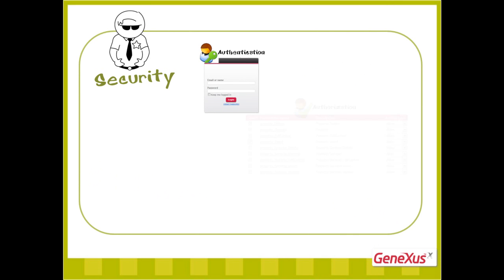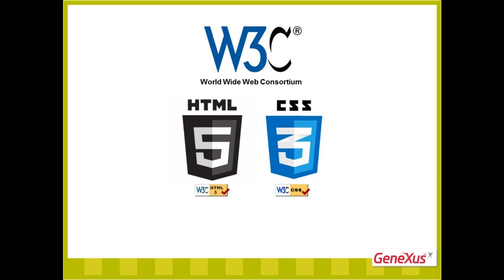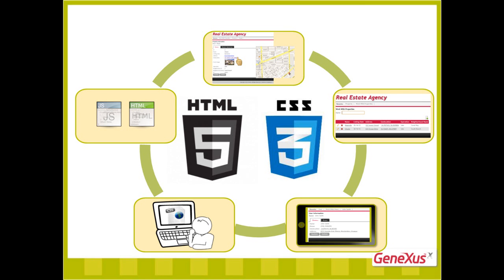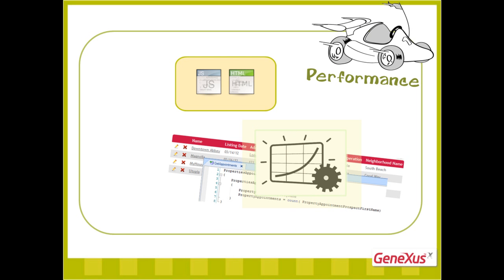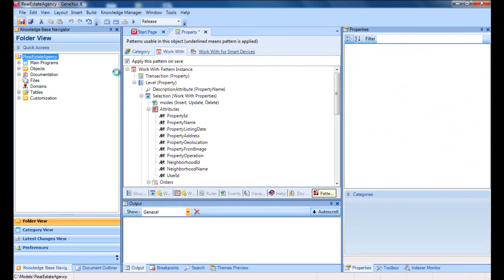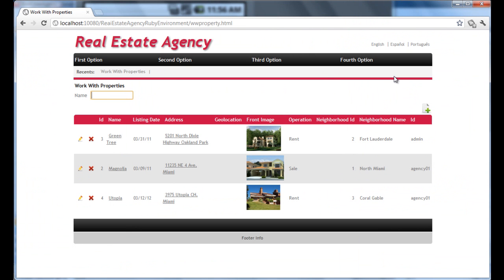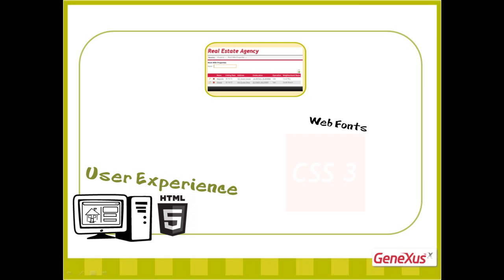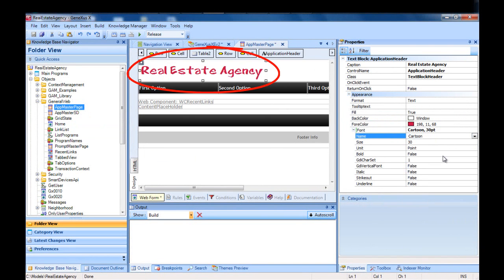Web Applications Development- Part I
This video shows the different fields in which work has been done in the web generator of GeneXus X Evolution 2: Security, Performance, Prototyping in the Cloud with just one click, and User Experience.